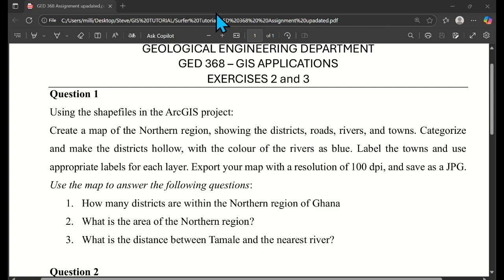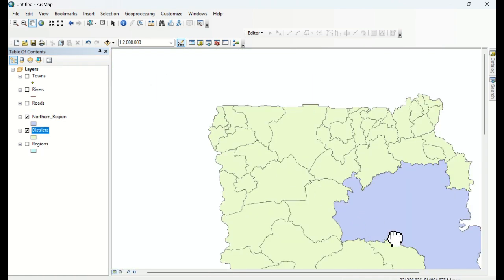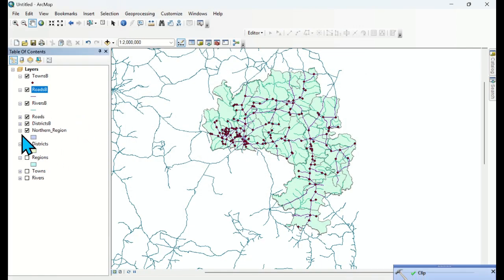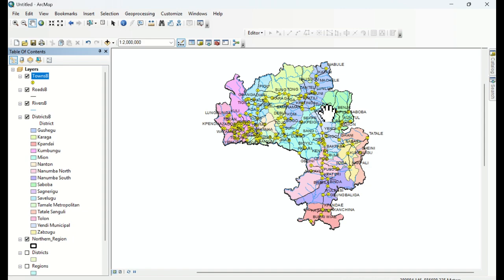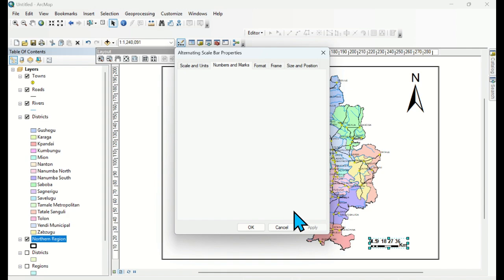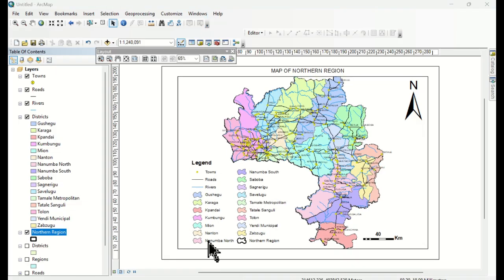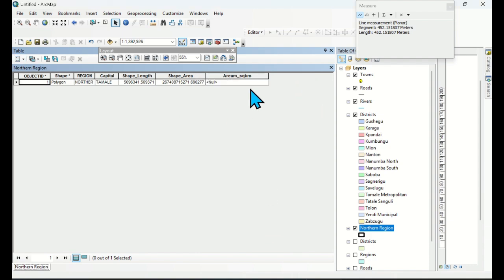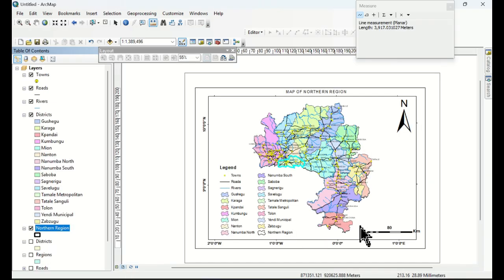Creating of Map Layer Using ArcGIS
This video shows how Northern Region with its districts are created as a map layer using ArcGIS (ArcMap) and certain parameters like area and distance from one town to another.